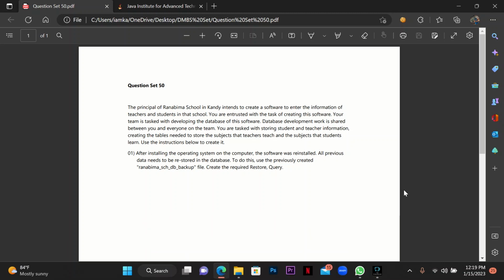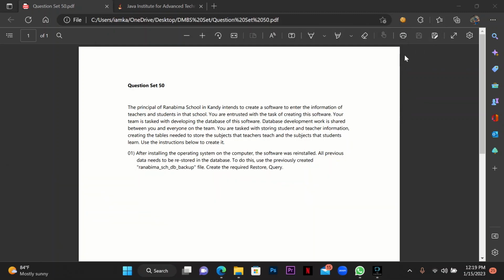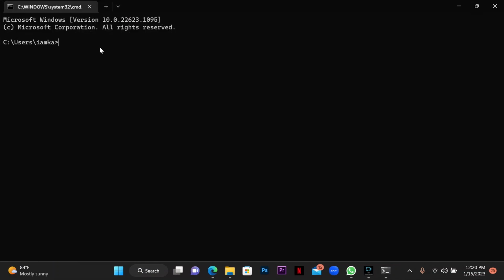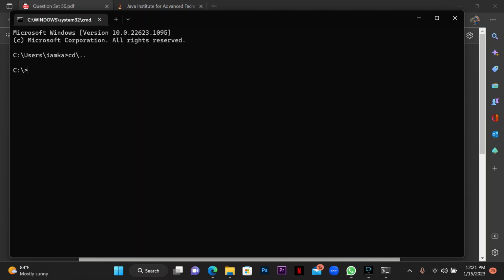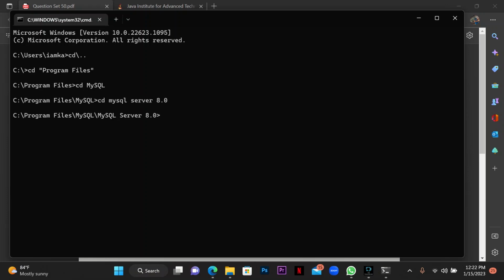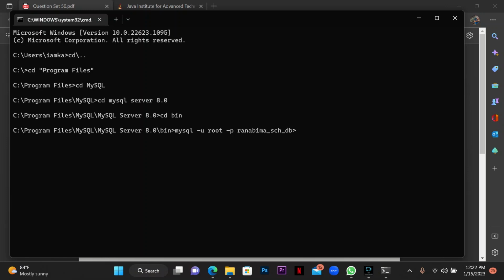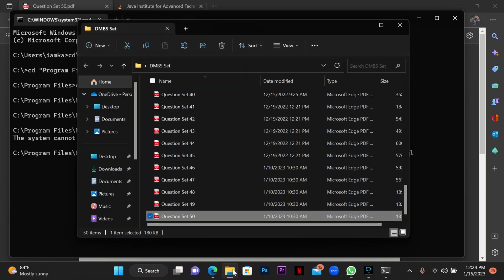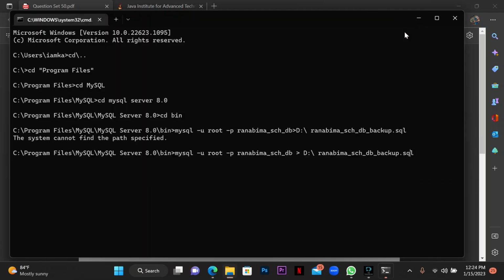How to create Database | Database Question Series | Video 50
Topic : Using MySQL Workbench Software or HediSQL Software to create a table in the database.

This video explains how to use the mysql command line client to restore a backed up database.